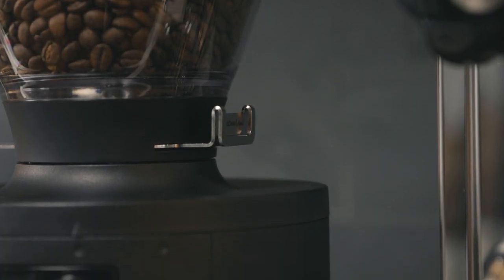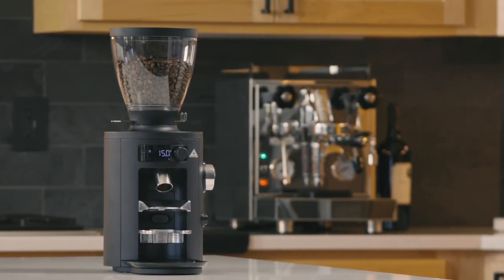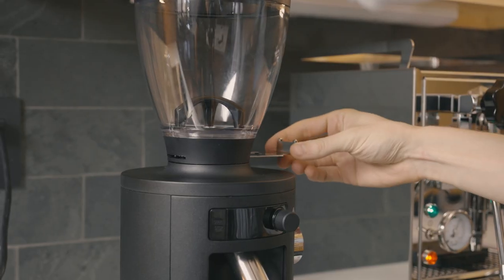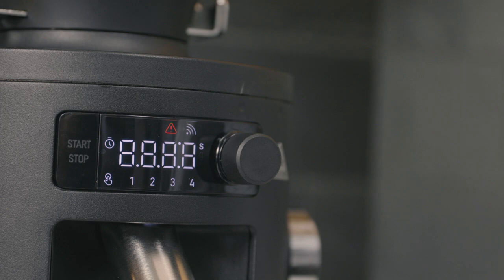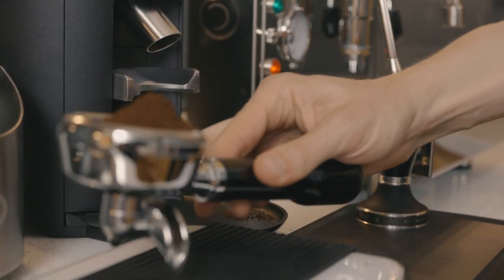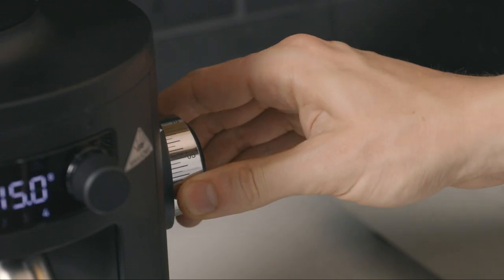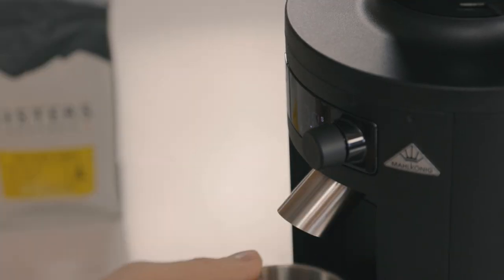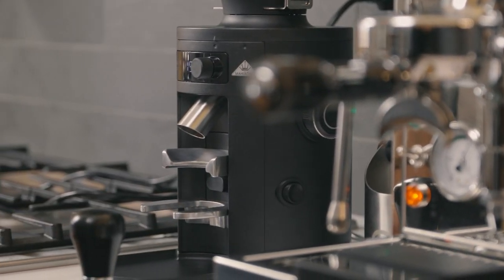Mahlkönig X54 Home Coffee Grinder Setup Guide